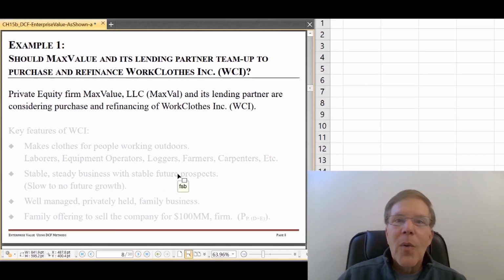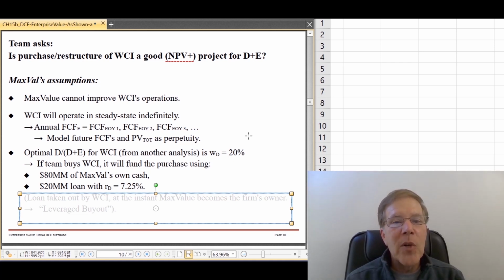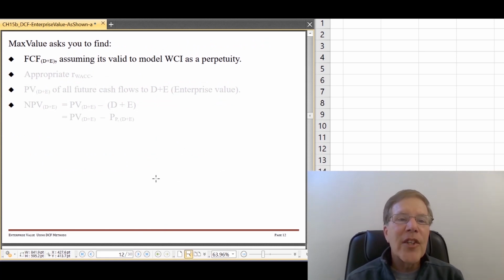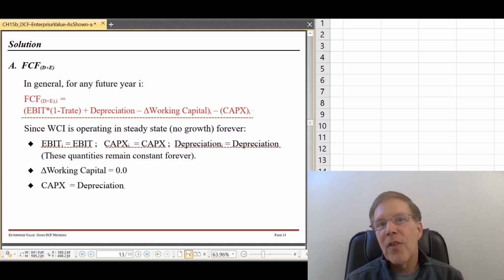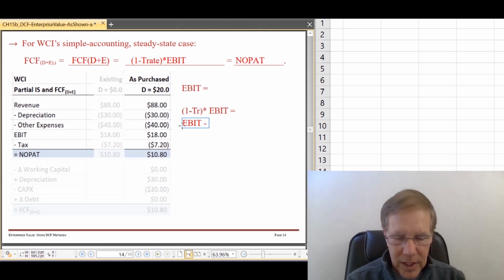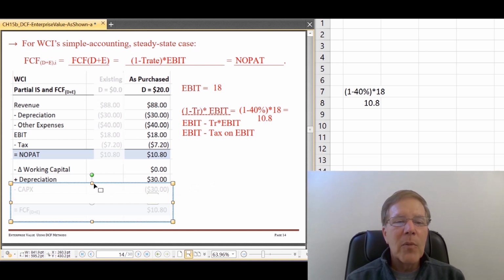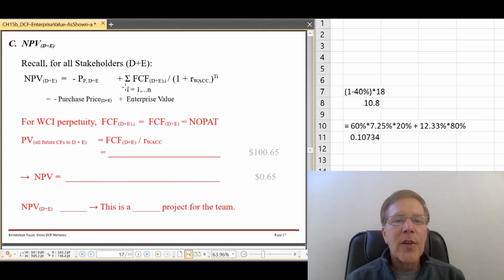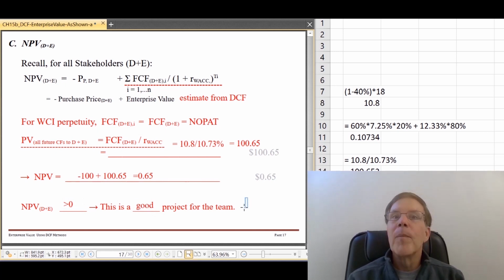CH15b - DCF Enterprise Value, Part 1a